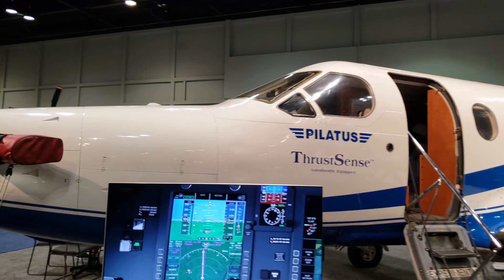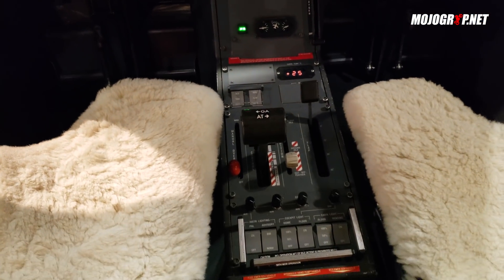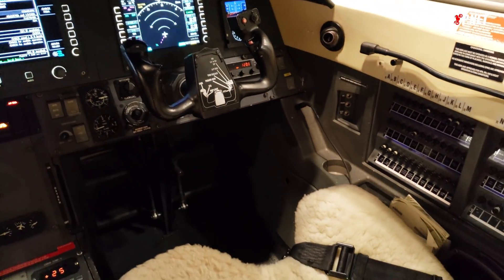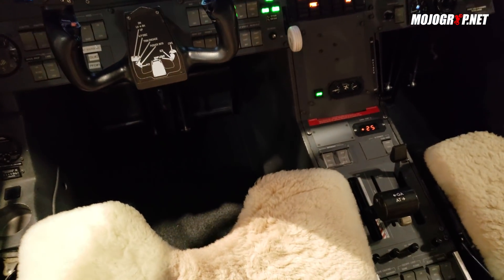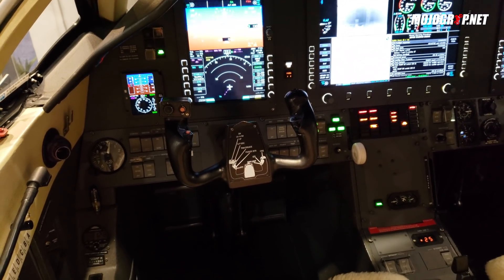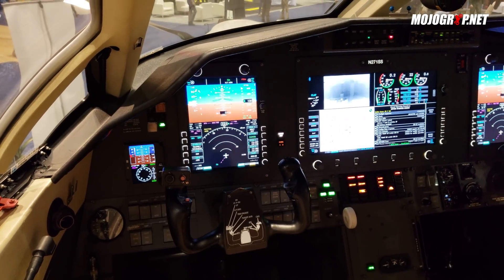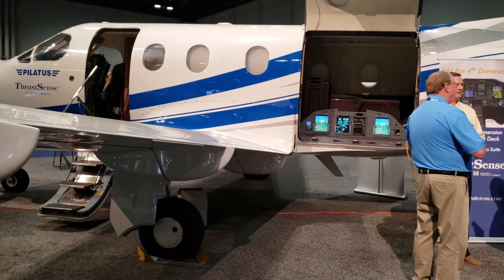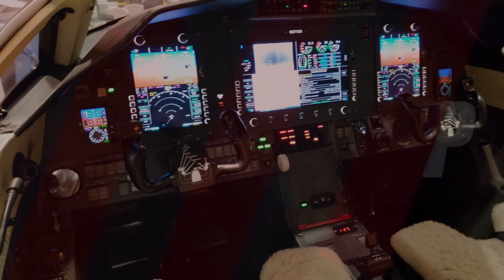Pilatus PC-12 Autothrottle UPGRADE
At NBAA, we stop by the ThrustSense booth, an avionics upgrade company that services turboprop aircraft like the Pilatus PC-12 and the King airs.

ThrustSense provides an Autothrottle system that allows pilots to automatically control the power settings of the engine, controlling appropriate power levels while providing engine protection, reducing pilot workload and enhancing safety.

The prices are as follow:
- For the avionics upgrade and authrottle system which includes two 10 inches screen and a 15 inch screen, you’re looking at $320,000 installed
- For the avionics upgrade and authrottle system which includes 3 10 inches screen, you’re looking at $200,000
- For just the autothrottle system upgrade, you’re looking at $54,500